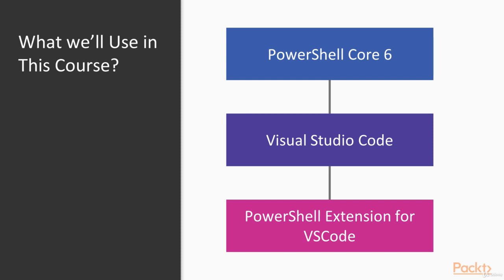1 The Course Overview